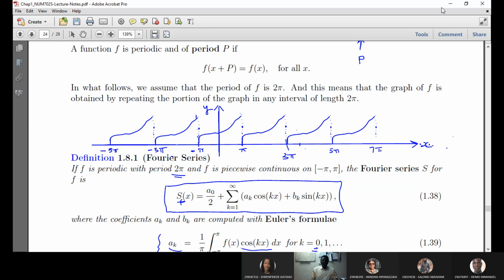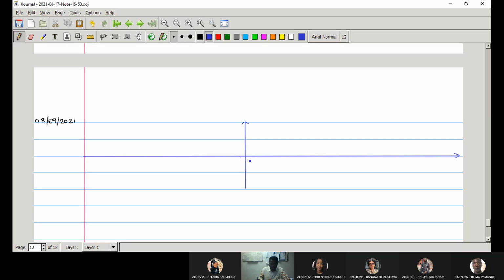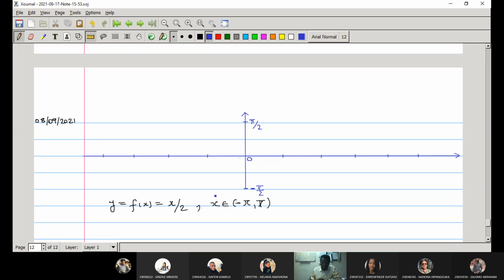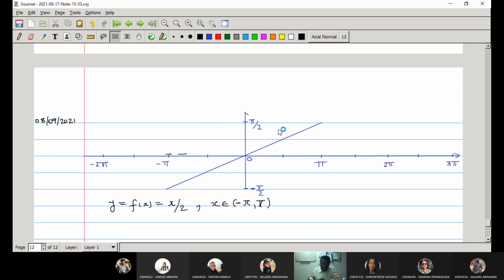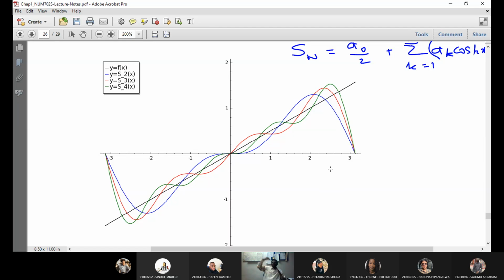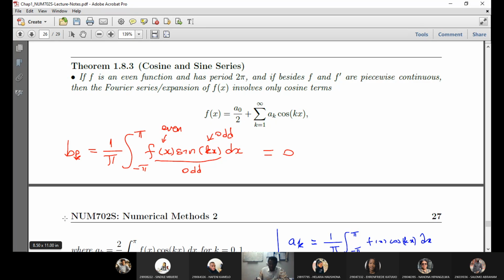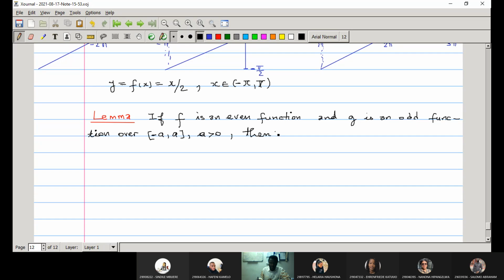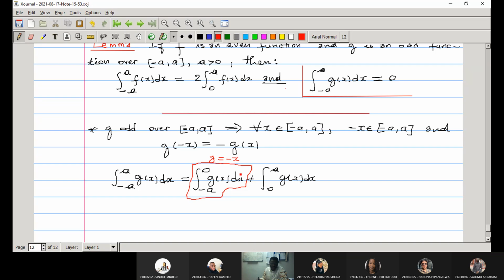NUMERICAL METHODS 2 – Lecture 14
This video contains the fourteenth lecture of the Numerical Methods 2 course.